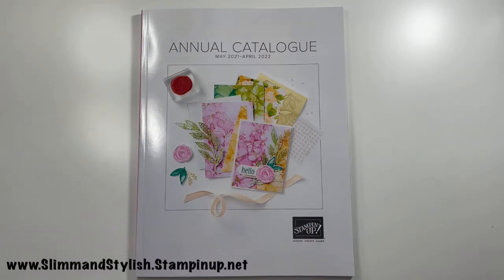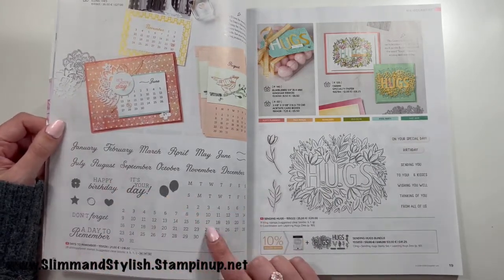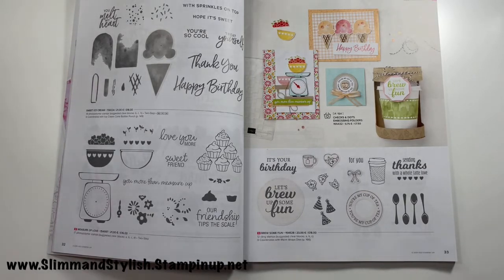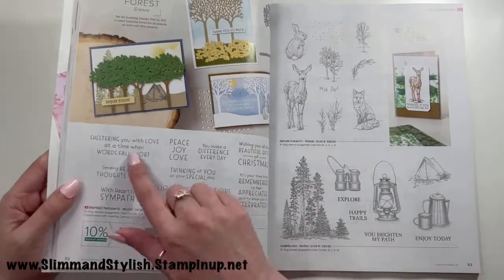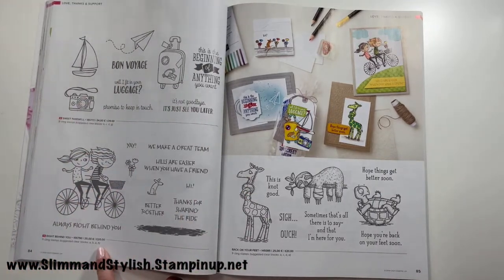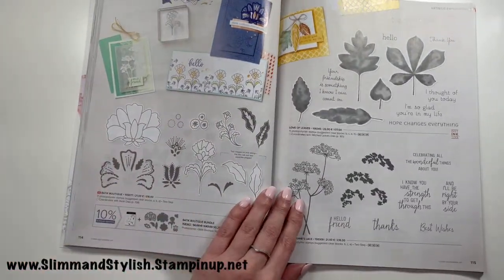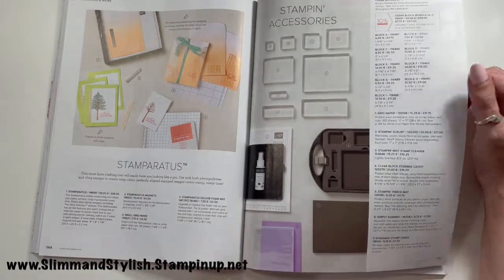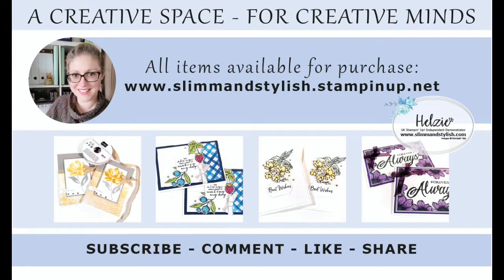Introducing the NEW Stampin’ Up! Annual Catalogue